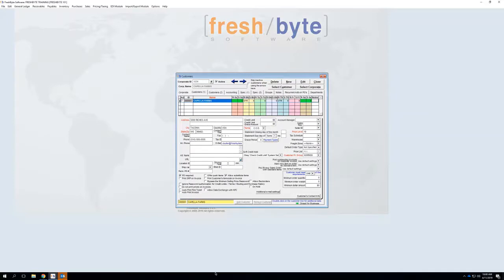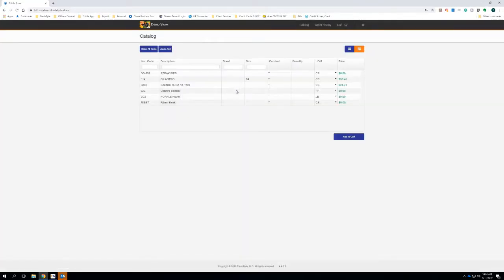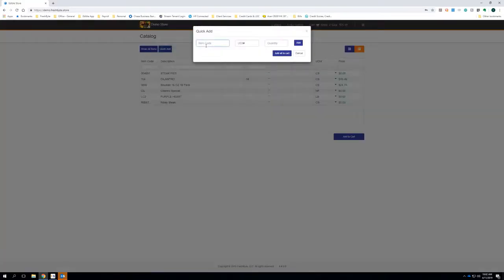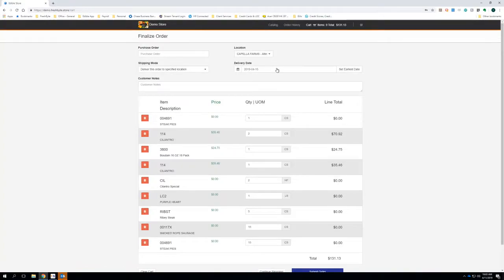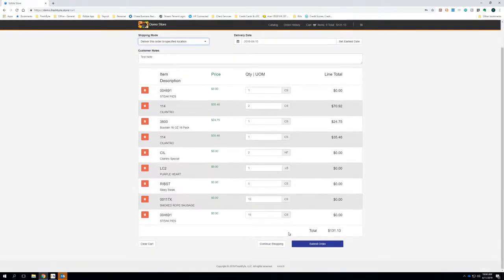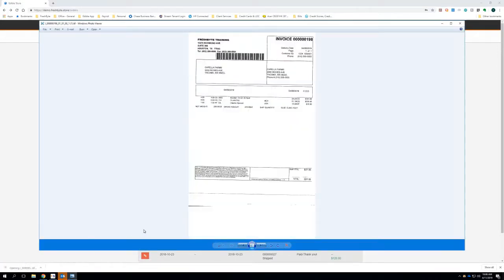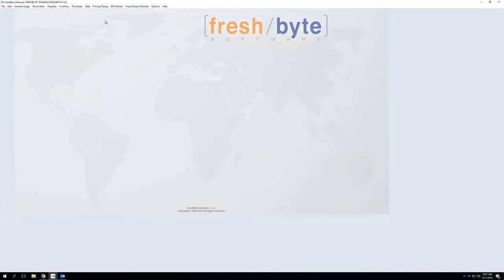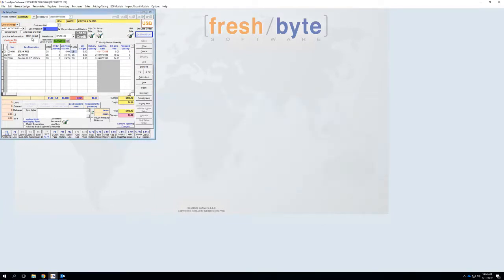FreshStore Customer use